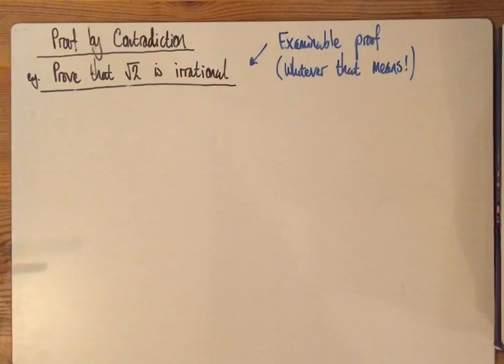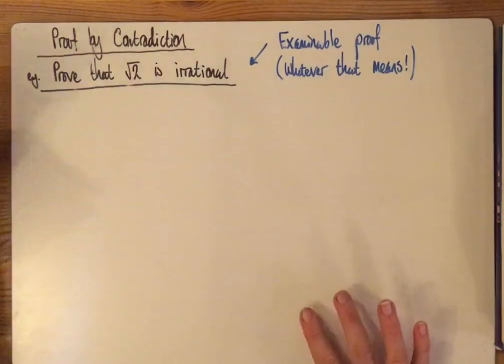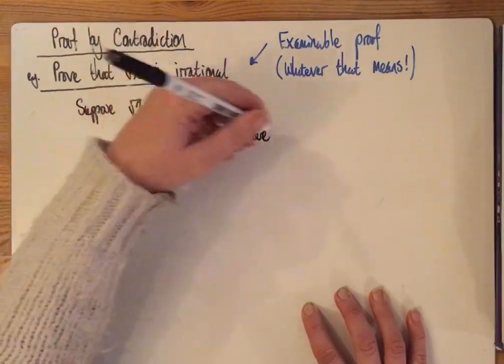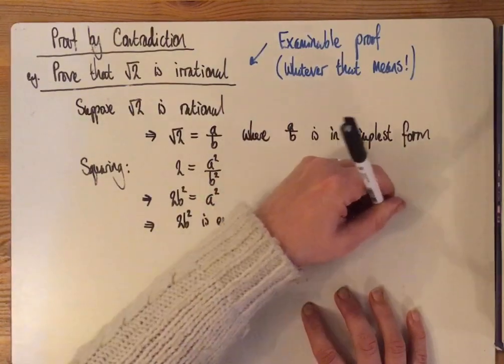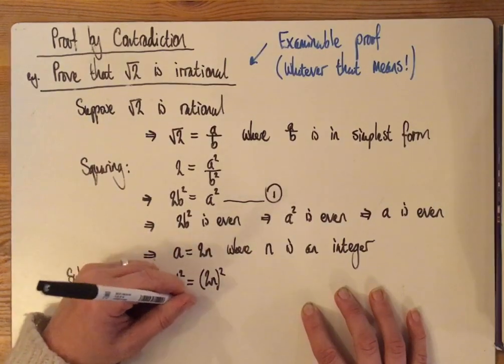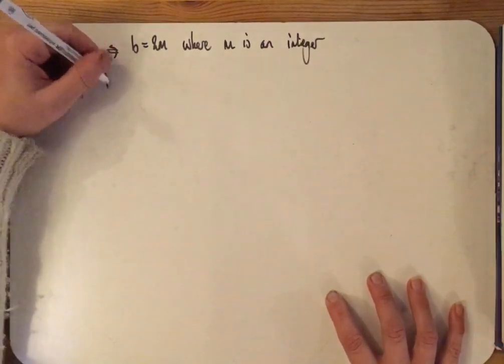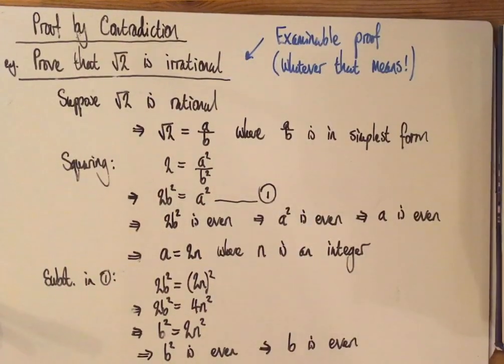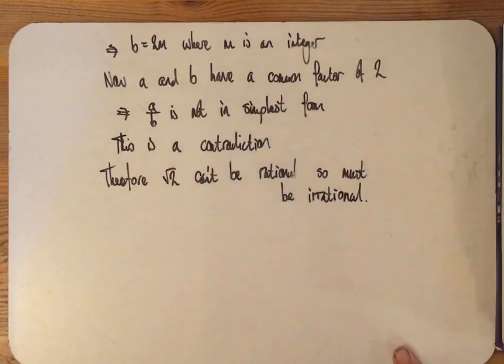6 Proof Root 2 is Irrational